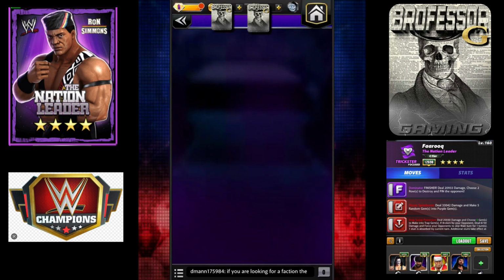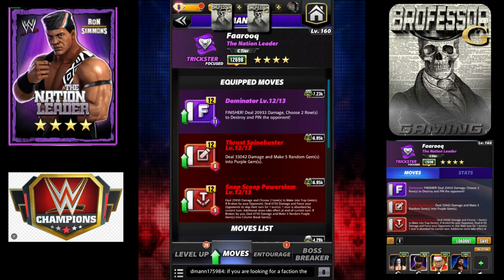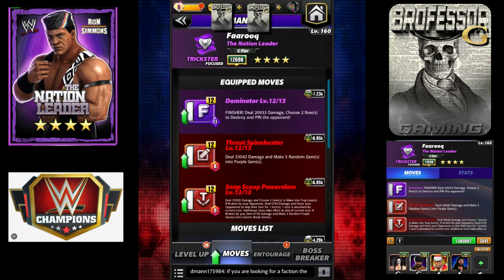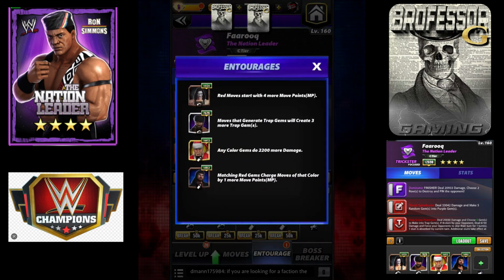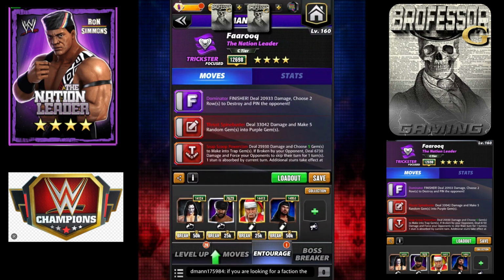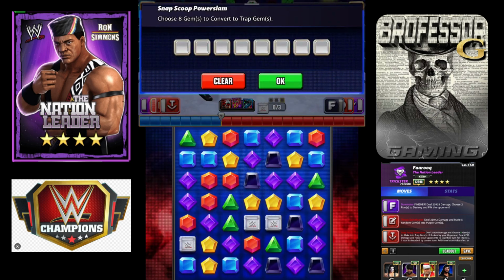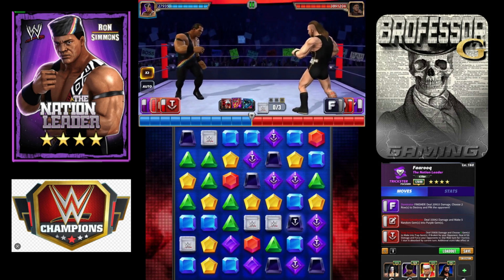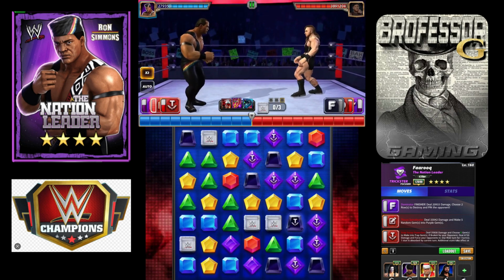FAAROOQ is on🔥 How to win - Faarooq WWE Champions Gameplay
Class is in Session! The Brofessor is In!

WWE Champions Game - The Brofessor uses this week's character, Faarooq, in tours showing how this free-to-play character can win all tours.

Connect with the Brofessor outside of class through my social LinkTree Here for FaceBook, Twitter, Instgram, and more

If you enjoy my videos and content you can leave a Donation or Tip here:
All monies will be spent on in-game unless otherwise specified by the sender. Thank you for your support!